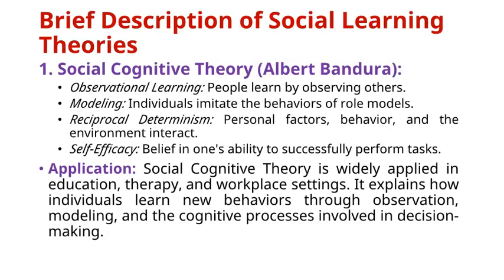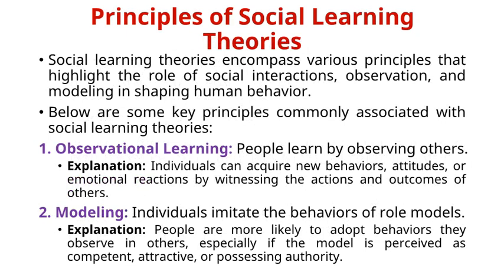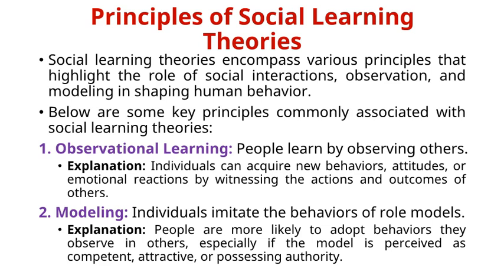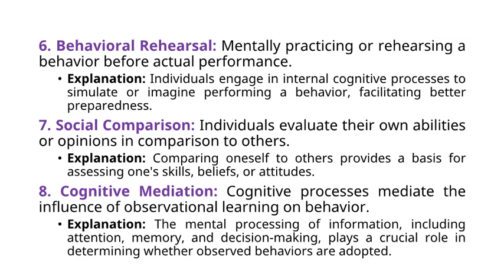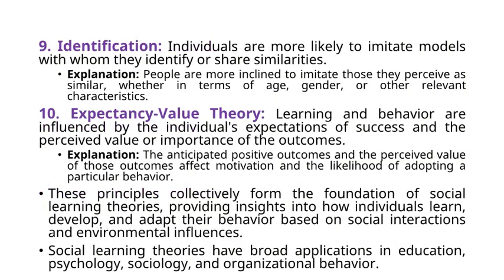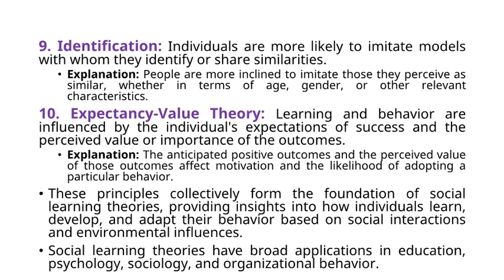Social Learning Theories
SocialCognitiveTheory(AlbertBandura)
SocialIdentityTheory(HenriTajfel)
SocialConstructivism(LevVygotsky)

net jrf
net education
ugcnet education
net education
M.Ed.
B.Ed.